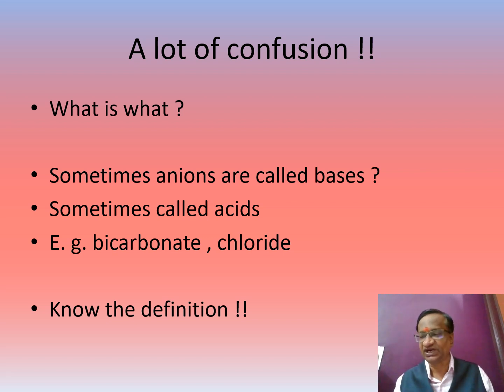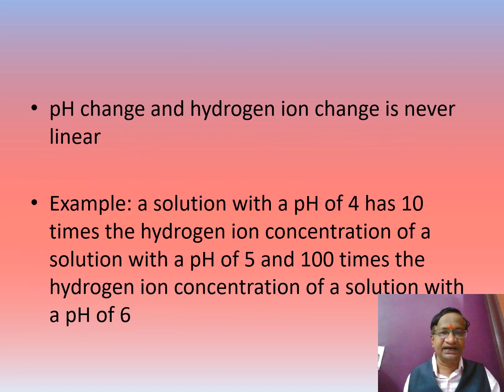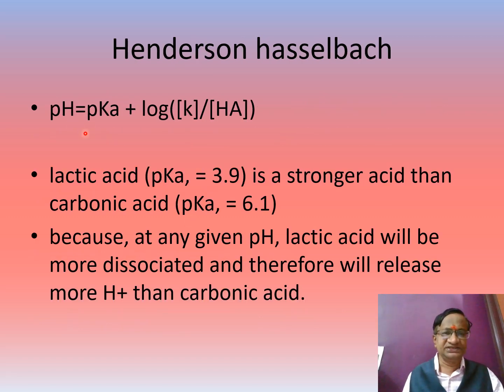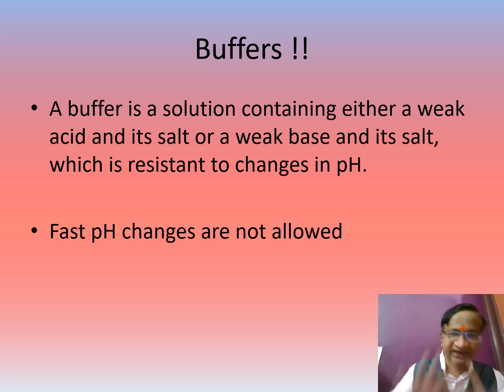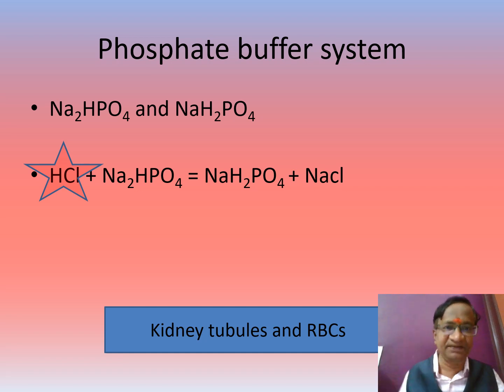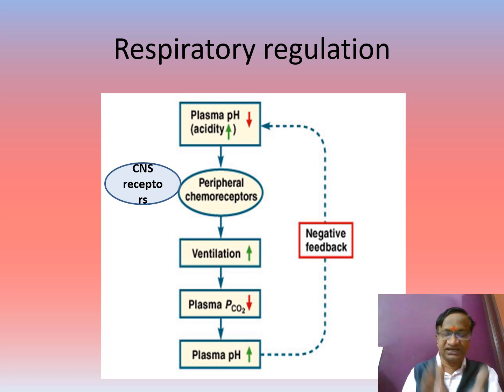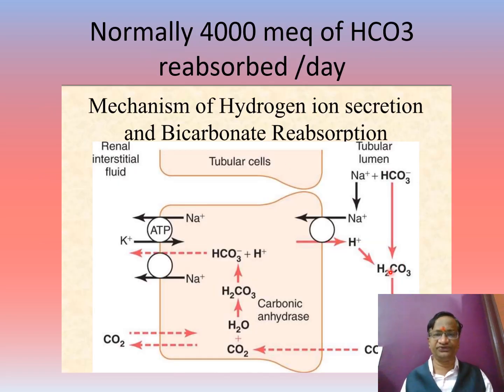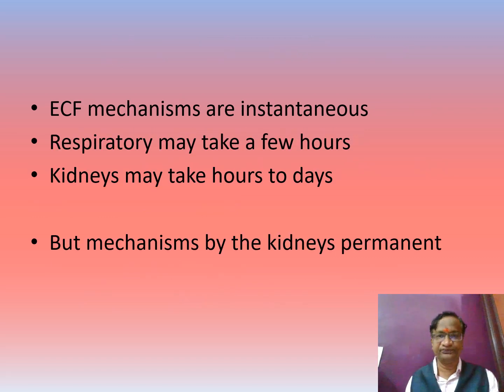Acid base balance - Basics | Part 1 | Dr.S.Parthasarathy MD., DNB, PhD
This video describes basics of human acid base balance. By Dr.S.Parthasarathy MD., DNB, PhD, Professor, Mahatma Gandhi Medical college and research institute, Sri Balaji Vidyapeeth, Pondicherry- India